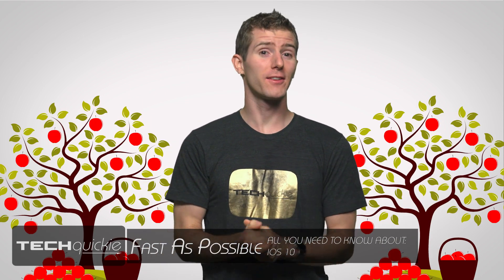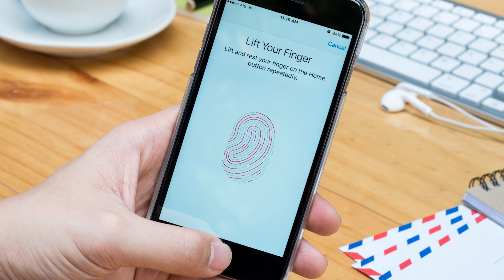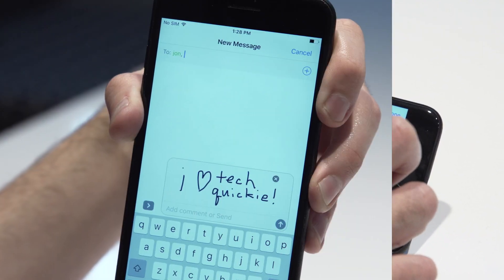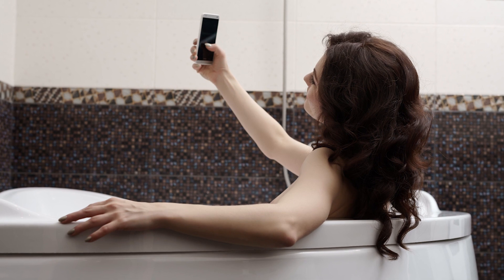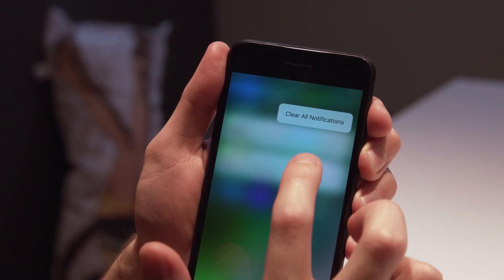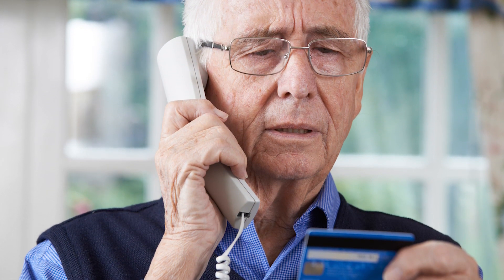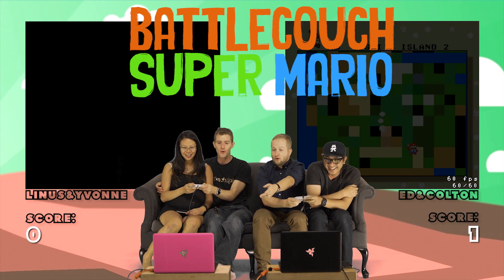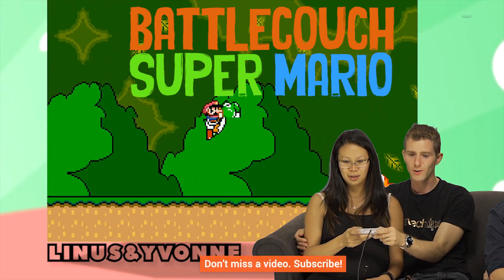iOS 10 as Fast As Possible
What's new in iOS 10 from Apple? Which devices does it support, and is it worth getting excited over?